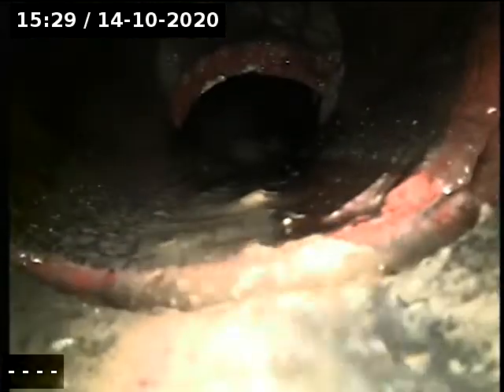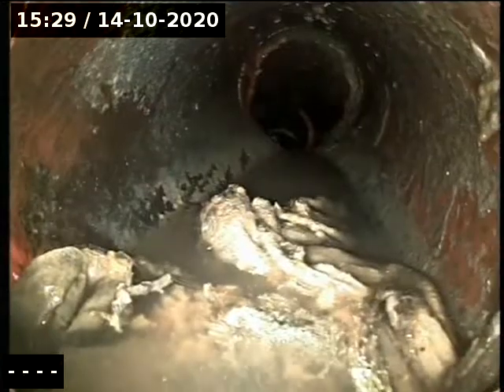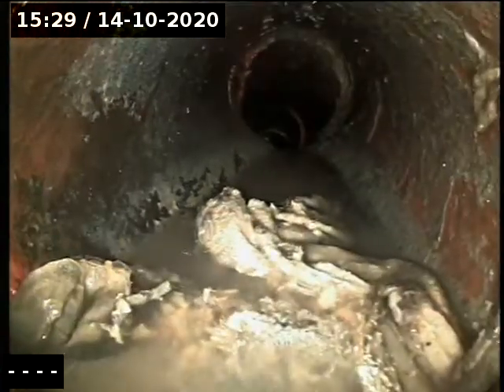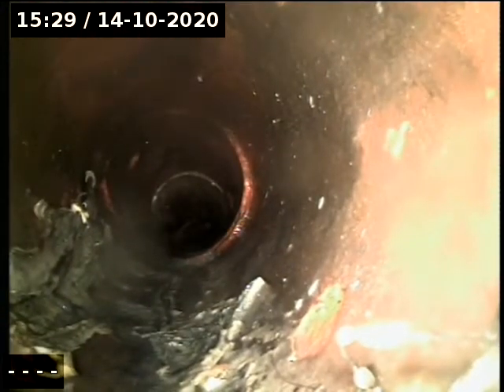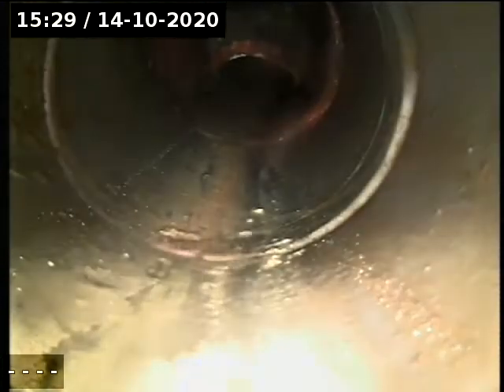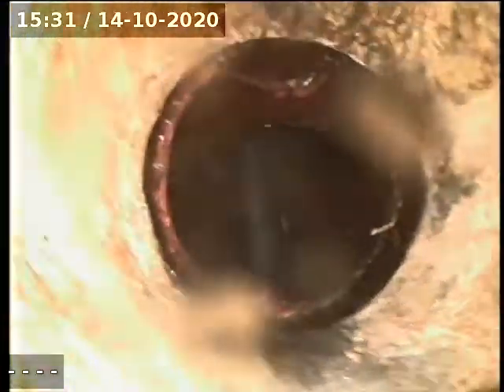66 hankey street break in drain